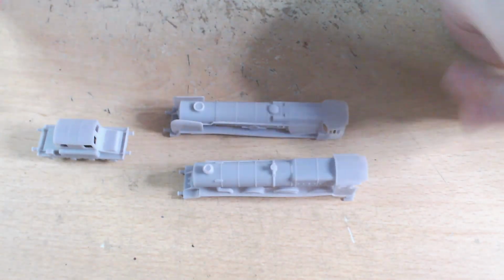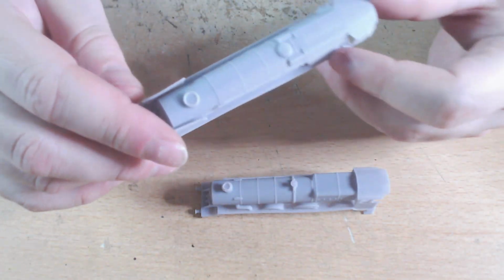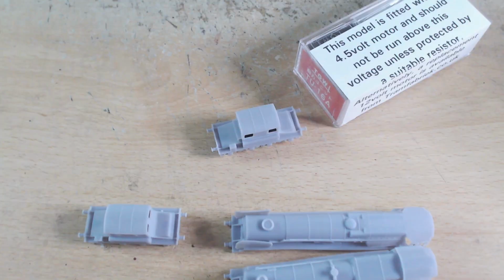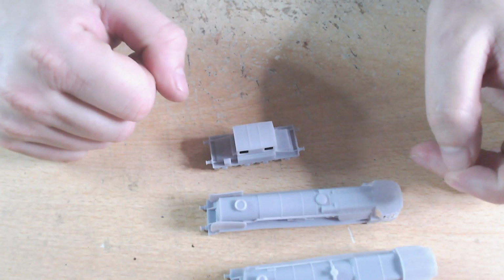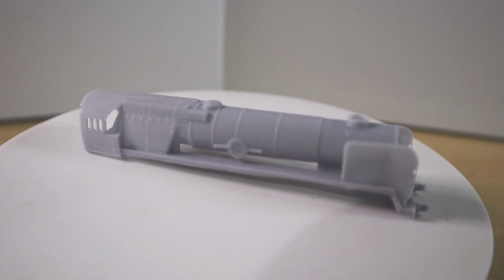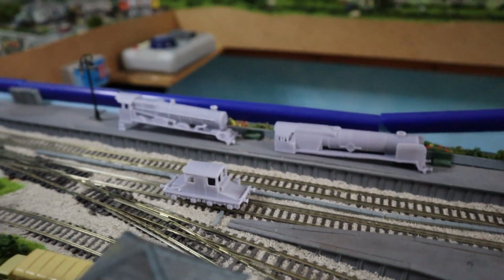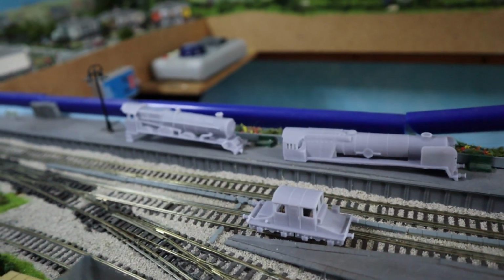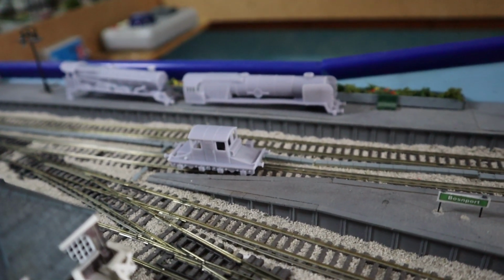Product Showcase: November - Rebuilt Navy, a King and a Third Rail Shunter!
Three new items to show off today, two of them being requests and the last something a little odd!
We have both a GWR King Class and SR Rebuilt Merchant Navy bodies to fit onto chassis, given that there's no modern King to go about it would use a Farish Castle Chassis.
The Rebuilt Merchant Navy could use the newer Farish chassis, but do take note that you'd be cutting down the large block of metal within it, prob better to do a wheelswap with something more suitible!
And lastly a LSWR Bo-Bo electric shunter, which I found interesting and wondered if it was possible to make a working version in N Gauge, seems that it's just about possible!